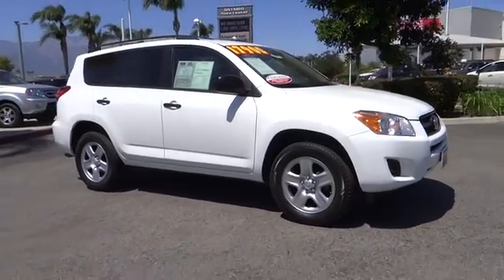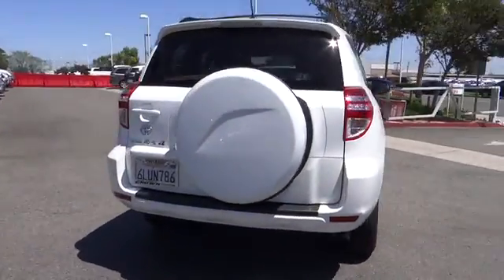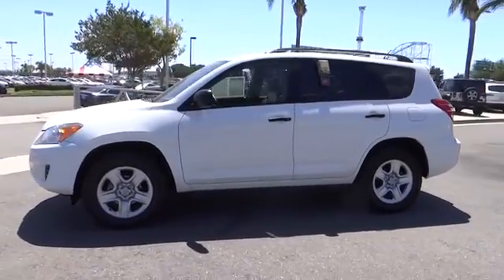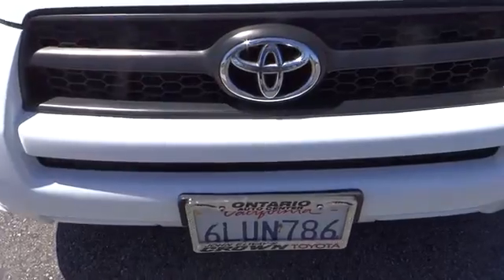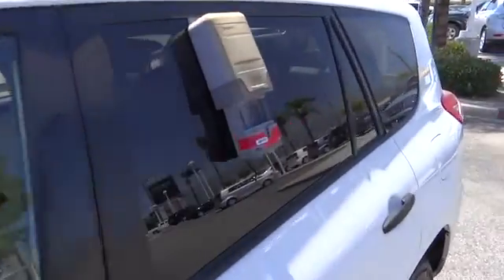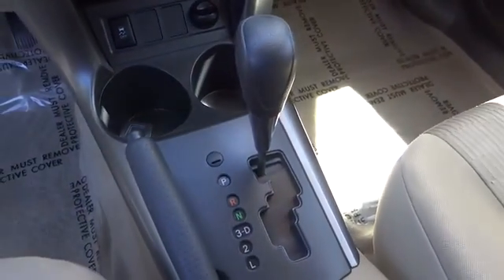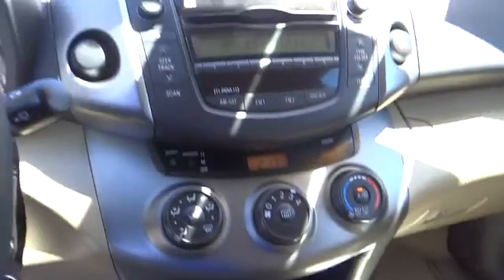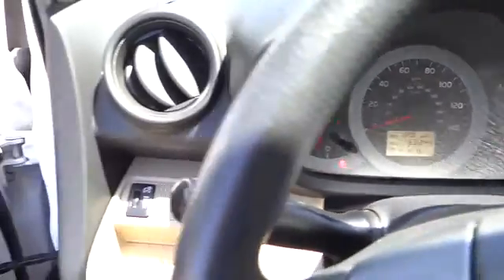2010 Toyota RAV4 used, Ontario, Corona, Riverside, Chino, Upland, Fontana, CA 2064974P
2010 Toyota RAV4  - Stock#: 2064974P - VIN#: JTMZF4DV2AD027746

Crown Toyota
1201 Kettering Drive

Toyota Certified. Come to John Elway's Crown Toyota! What a price for a 10! Want to stretch your purchasing power? Well take a look at this handsome 2010 Toyota RAV4. Enjoy the safety and great visibility when you sit up high in this gas-saving SUV. Designated by Consumer Guide as a 2010 Recommended Compact SUV. Toyota Certified Pre-Owned means you not only get the reassurance of a 12mo/12,000 mile Comprehensive warranty, but also up to a 7yr/100,000-Mile Powertrain Limited Warranty, a 160-point inspection/reconditioning, 1yr Roadside Assistance, trip-interruption services, rental car benefits, and a complete CARFAX vehicle history report. John Elway wants to be ''YOUR'' Toyota dealer.